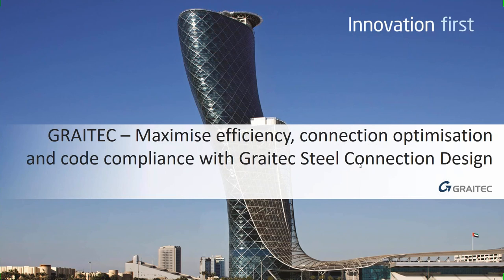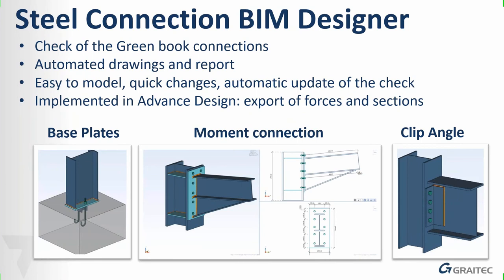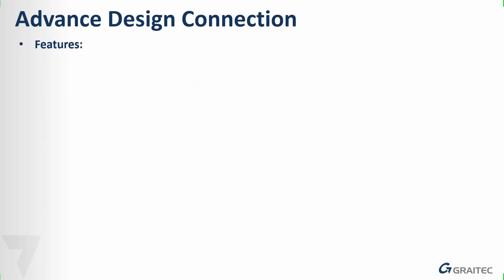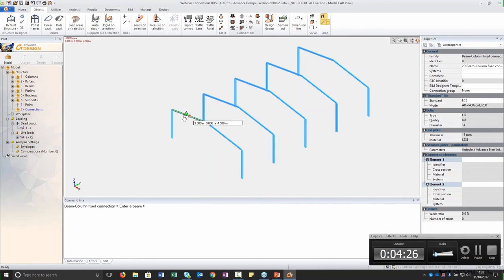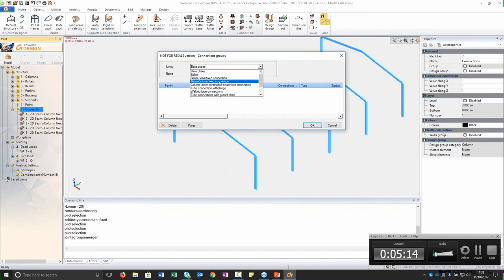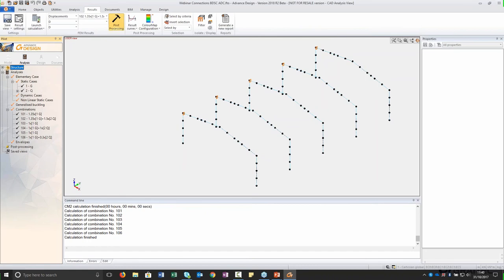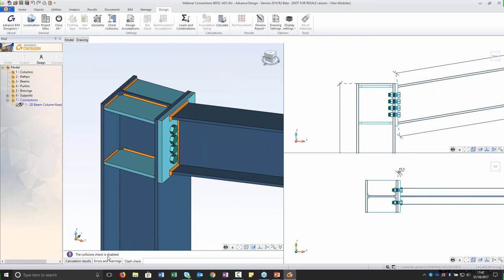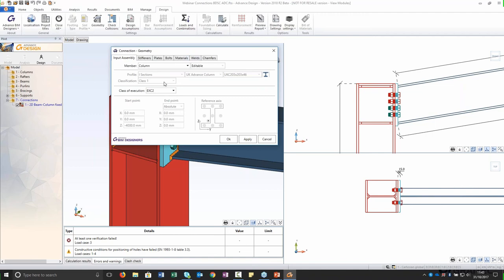GRAITEC - Webinar - Steel Connection Design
Graitec will present in a short webinar, how their customers use the latest technology to save time in connection design and code check, optimize steel connections and share precise model information.

Software: Advance Design, BIM Designer - Steel Connection, Advance Design Connection

• Graitec Steel connection design products
• BIM based workflows for connection design which increase productivity
• How to check connections according to code